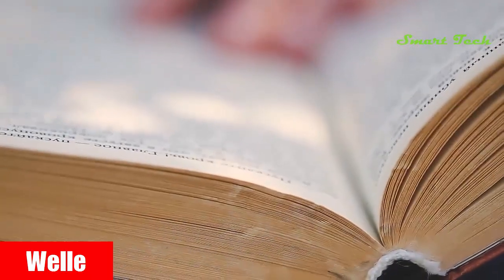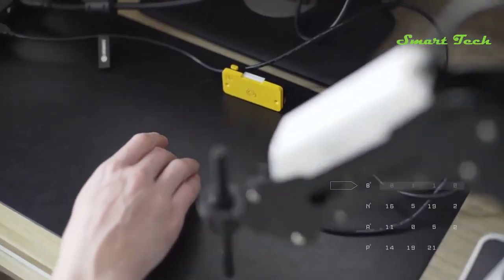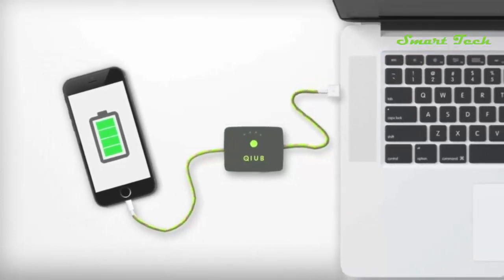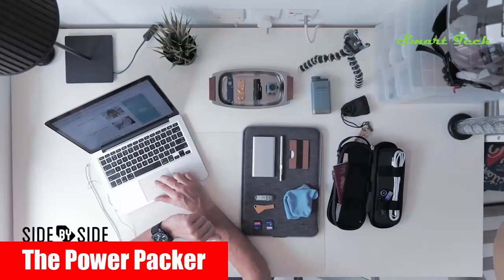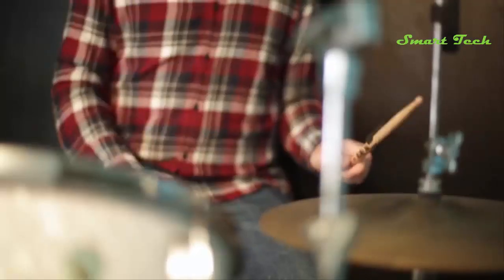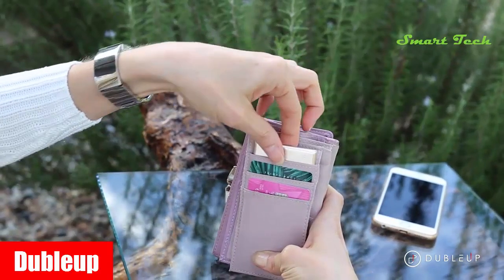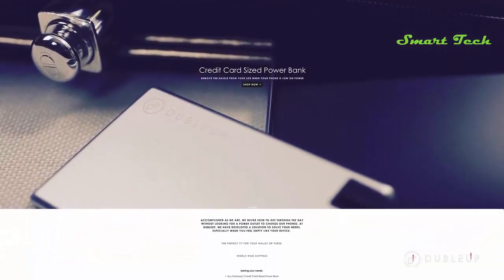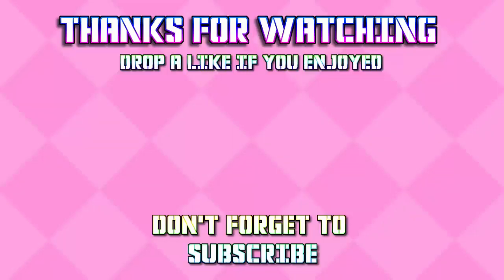5 New Cool Gadgets You Need To See 2019 | Best Gadgets 2019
5 New Cool Gadgets You Need To See 2019 | Best Gadgets 2019

Never miss any latest teach and gadgets videos.